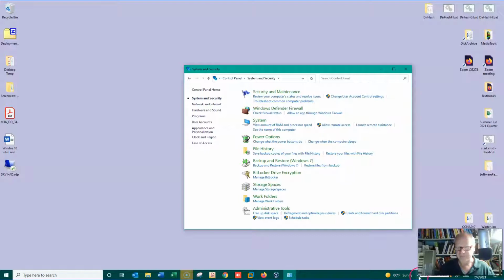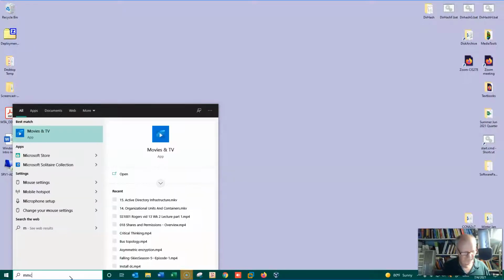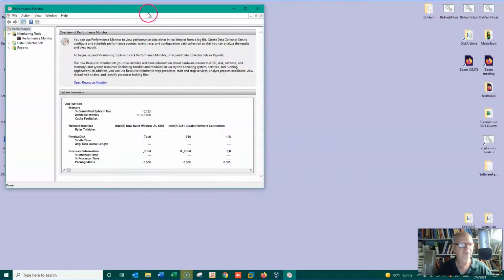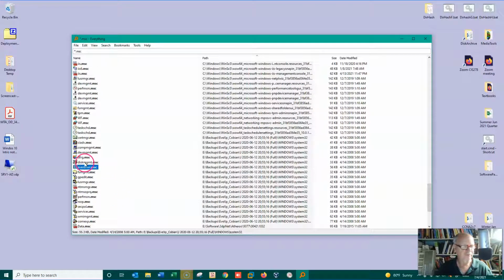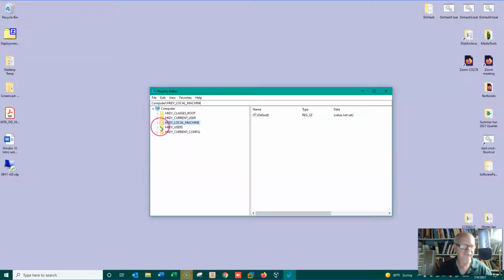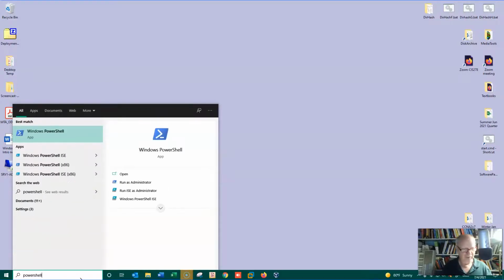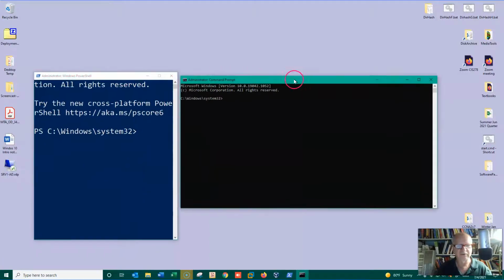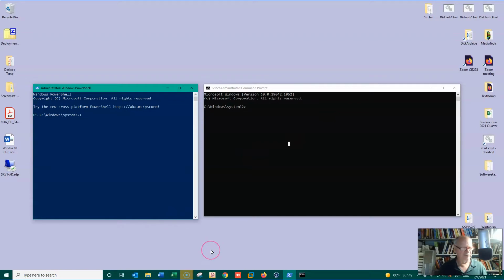Windows 10 Configuration methods